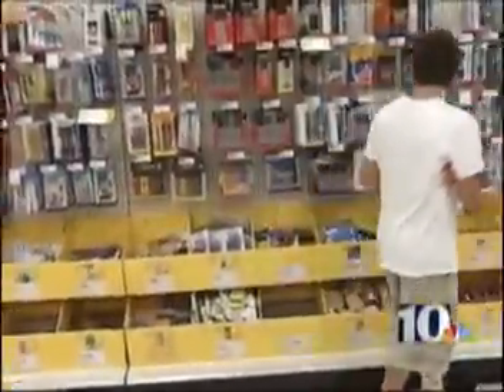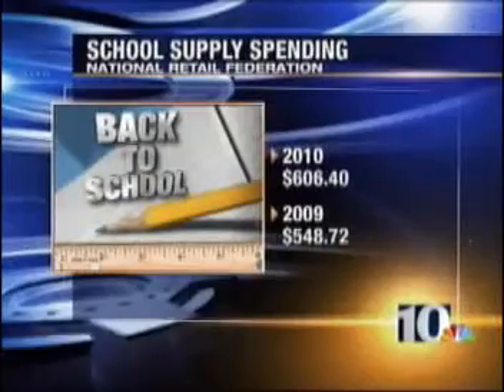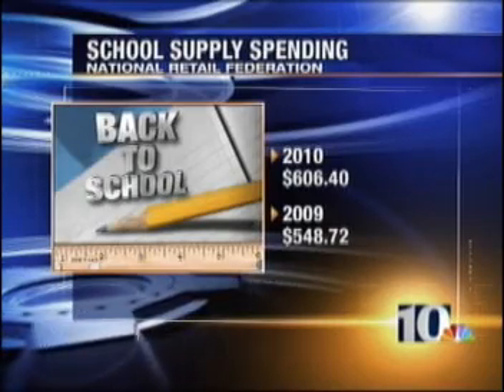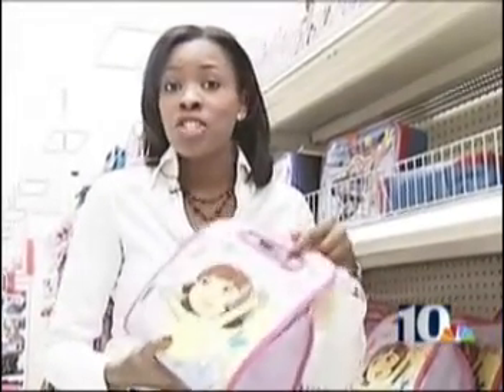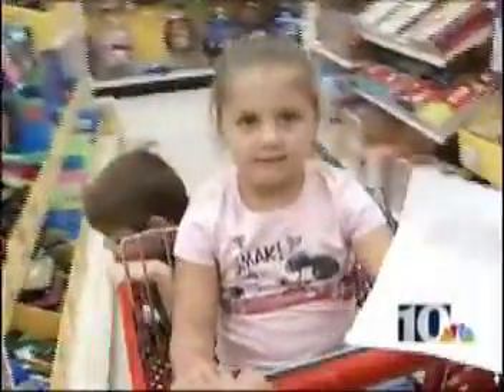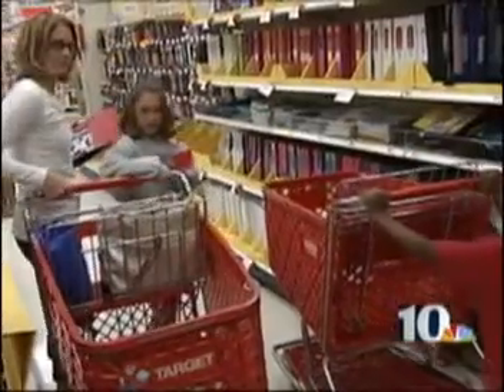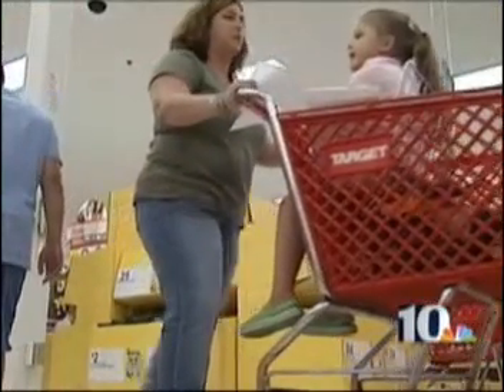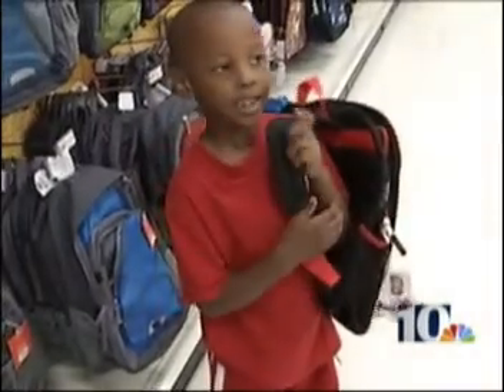Back-To-School Survival Guide: Shopping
NBC 10's Audrey Washington tags along with some busy moms trying to get all of their school shopping done.